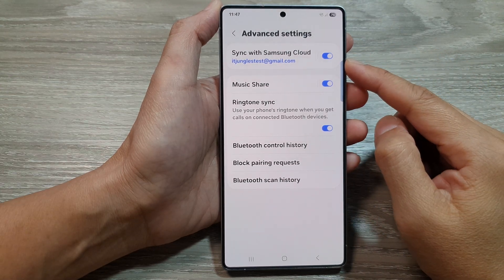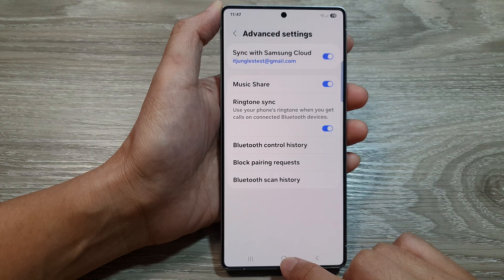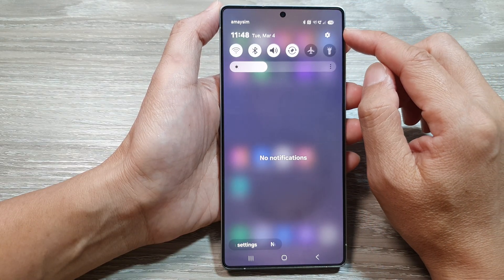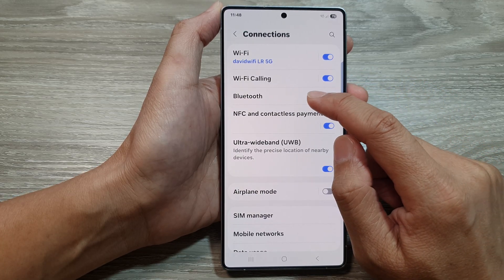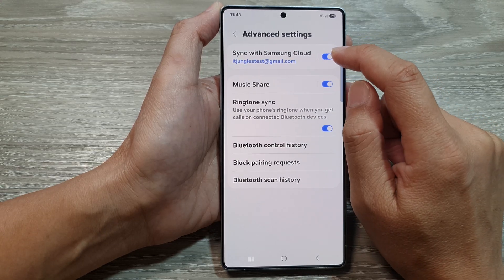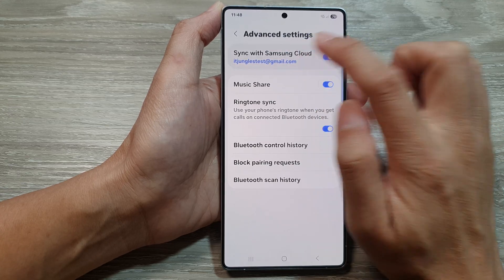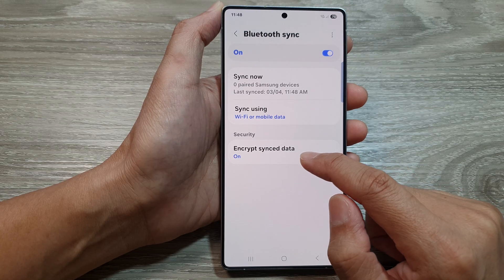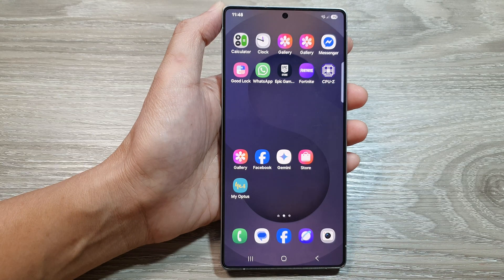How to Turn On/Off Sync Bluetooth with Samsung Cloud on Galaxy S25/S25+/Ultra 📱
In this video, we’ll guide you through the steps to turn on or off Sync Bluetooth with Samsung Cloud on your Samsung Galaxy S25, S25+, and Ultra. Bluetooth syncing with Samsung Cloud helps keep your paired devices backed up and easily accessible across multiple Samsung devices. If you want to enable or disable this feature for better control over your Bluetooth connections, follow this simple step-by-step tutorial.